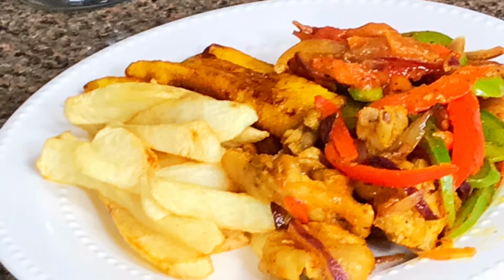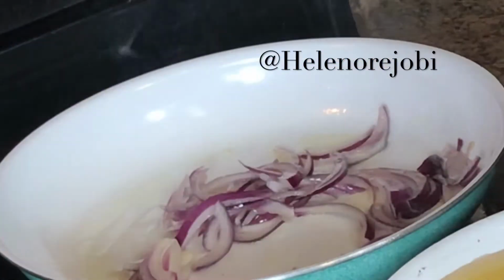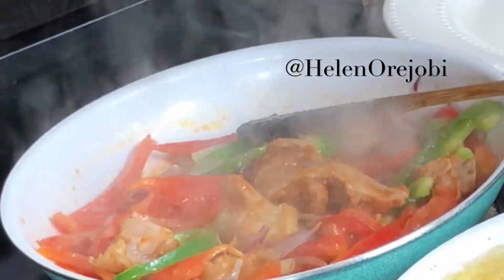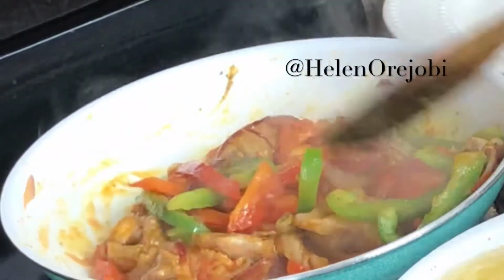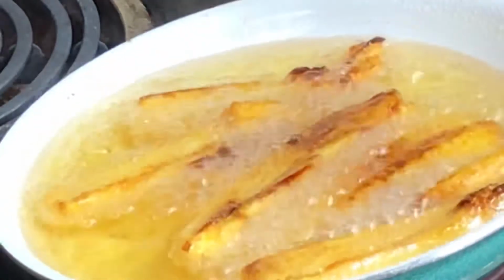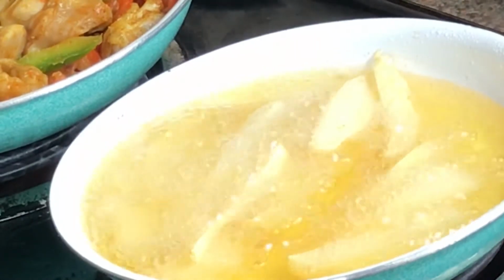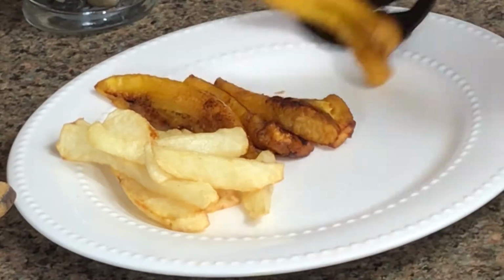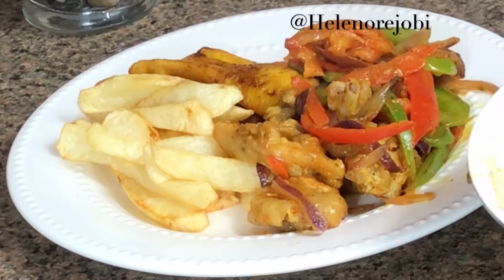Turkey Vegetable Stir Fry with Fried Plantain And Potatoes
Hey Guy, enjoy this lovely recipe of my TURKEY VEGETABLE STIR FRY with FRIED PLANTAIN AND POTATOES  as a side dish